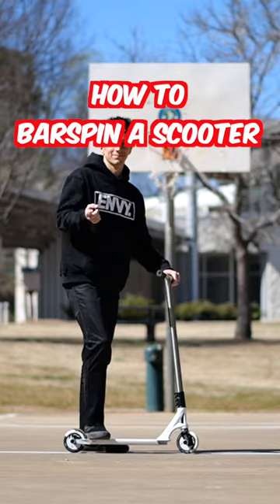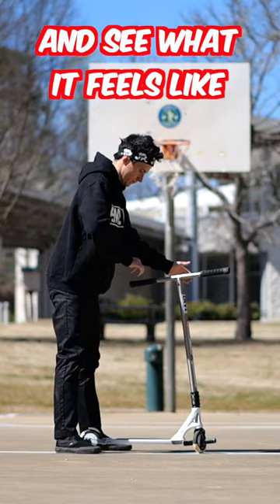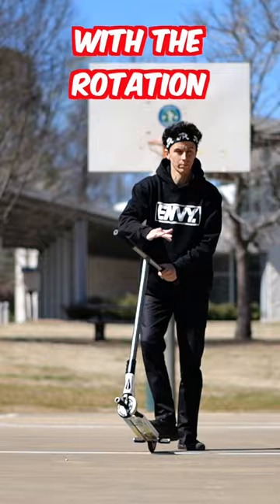The BEST Way to Barspin a Scooter